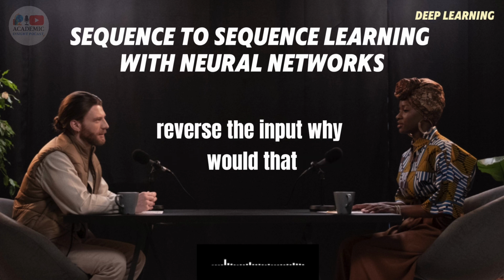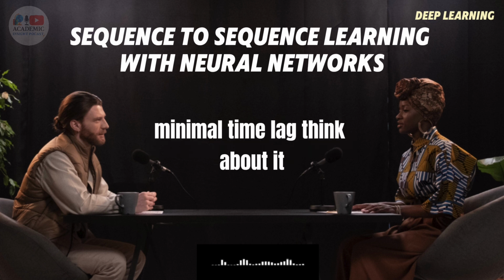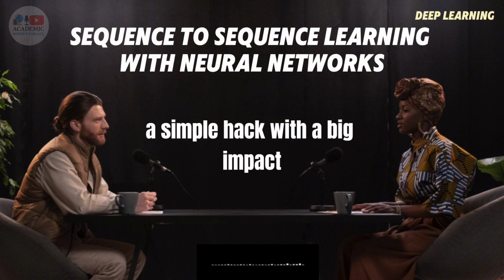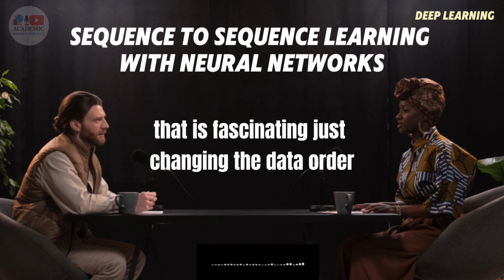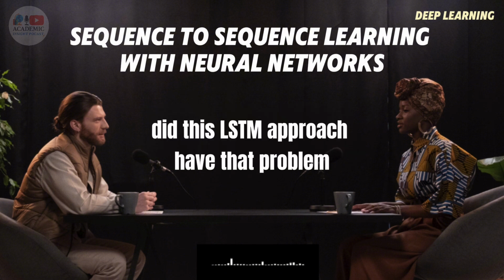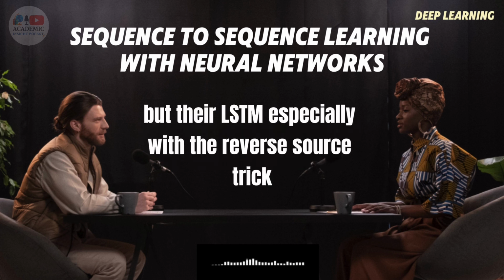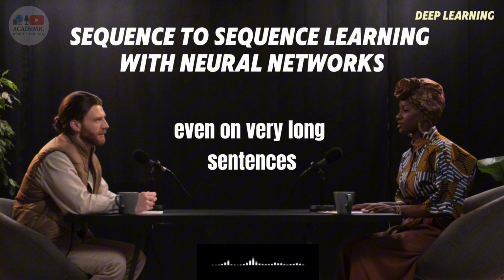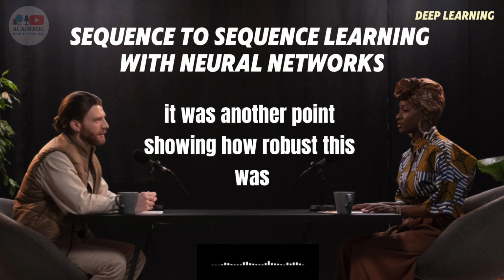Discussion on Sequence to Sequence Learning with Neural Networks by Sutskever, Vinyals, & Le (2014)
In this episode, we explore the landmark paper by Sutskever et al. (2014) that introduced the encoder-decoder architecture for machine translation. Learn how seq2seq models laid the foundation for attention and the Transformer revolution.